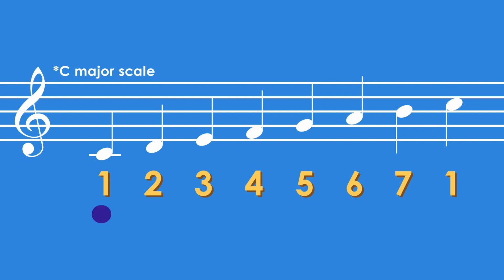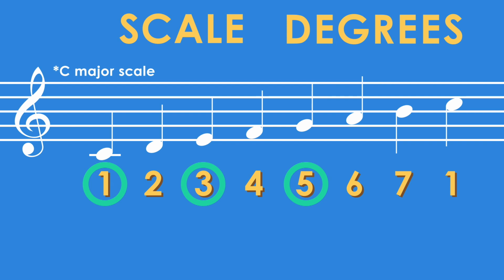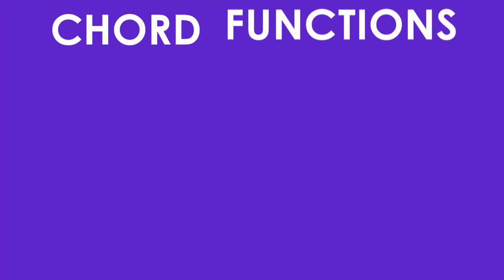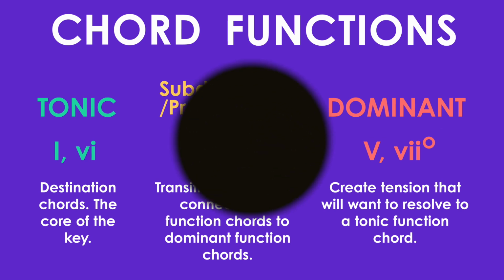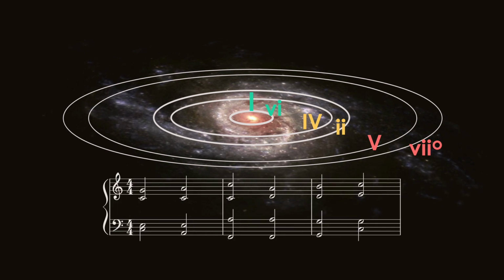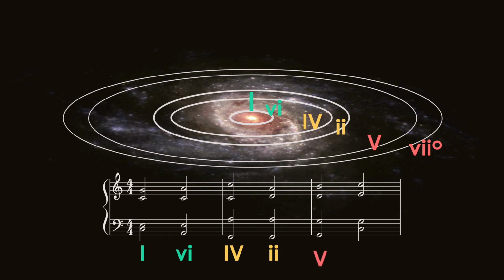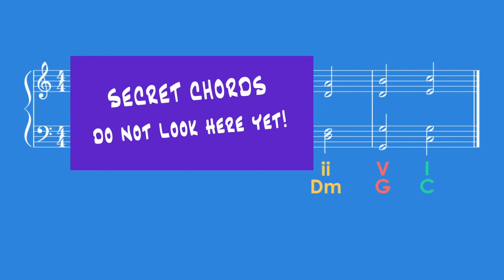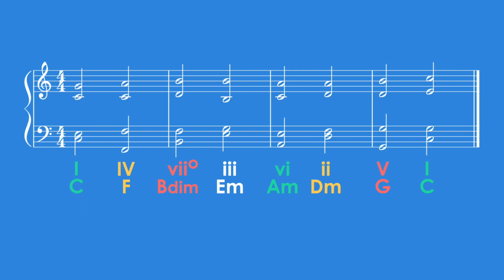The Most Important Chord Progression - Music Theory Crash Course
There is one chord progression that gets used in almost every style of music from classical, jazz, hip hop, pop music, and EDM. It is the V - I chord progression. Today, we are going to break this down to see why it works and how it works. First we will look at the different scale degrees in a scale to see how they influence these chords. Then we will make different chord progressions using this idea of a five to one movement.